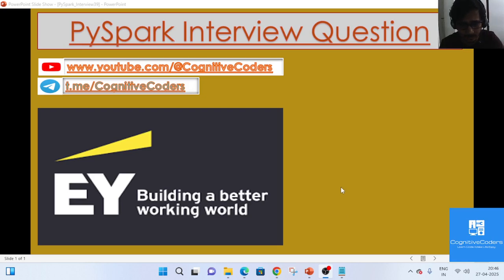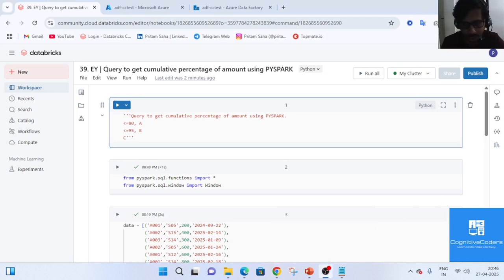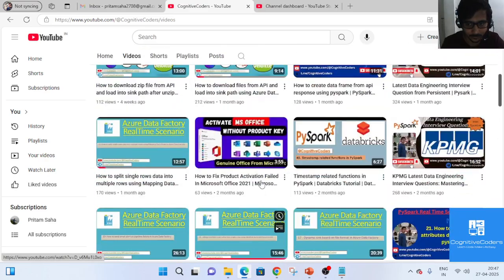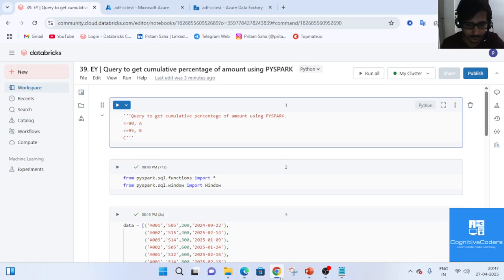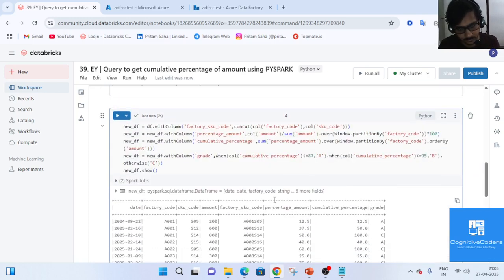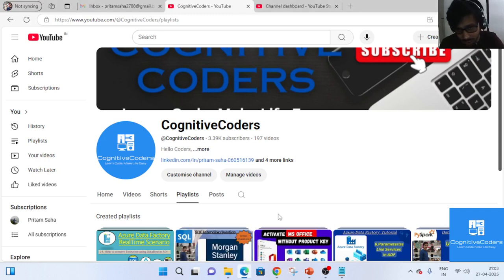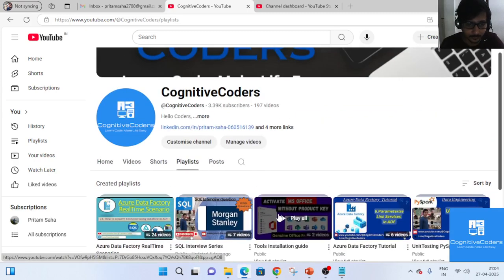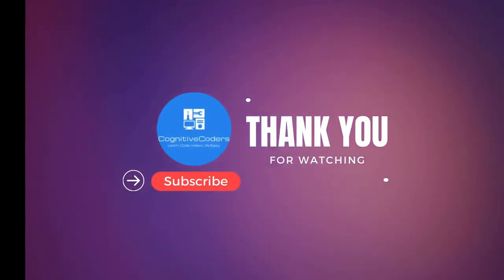Latest Interview Questions from EY | Big4 | Data Engineering Interview